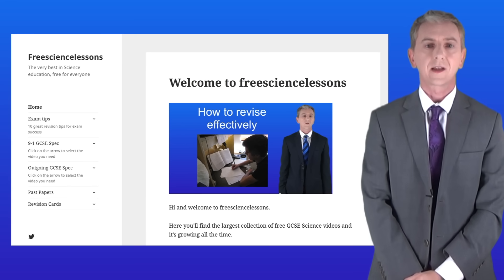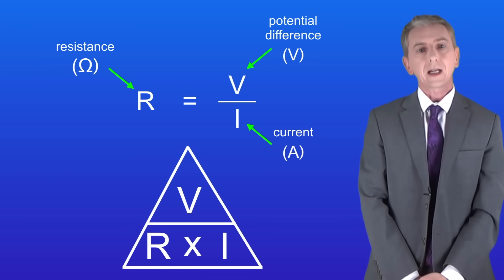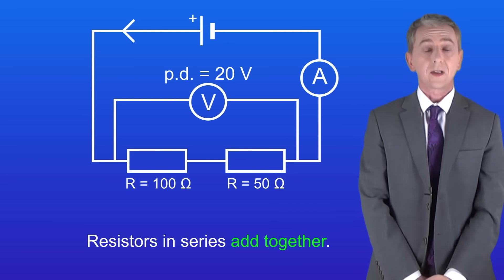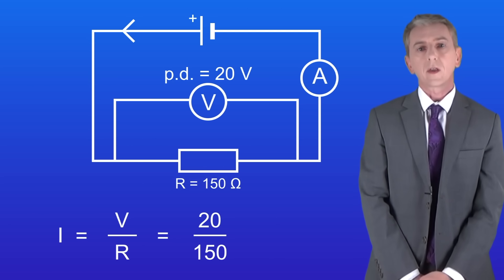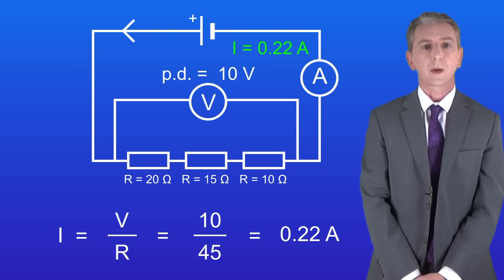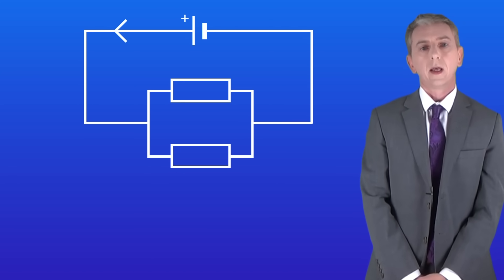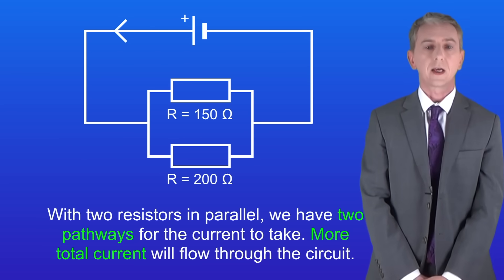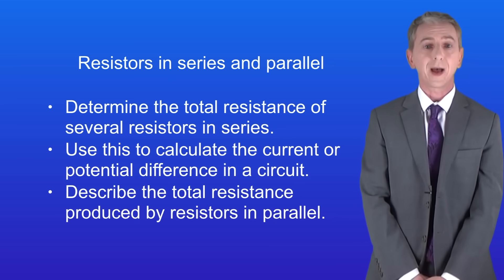GCSE Physics Revision "Resistors in Series and Parallel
In this video, we're going to look at how to calculate the total resistance of resistors in series and parallel and then how to use this to calculate the current or potential difference in circuits. It's quite straightforward once you get the basic ideas.